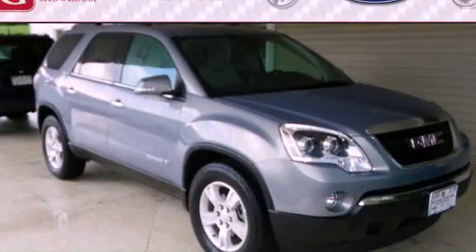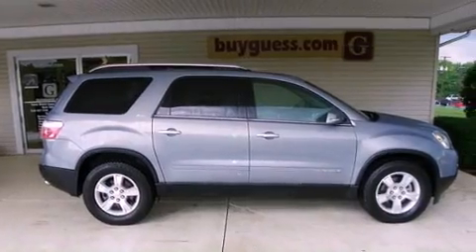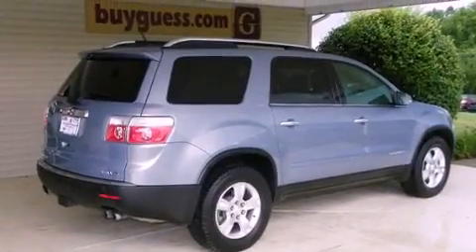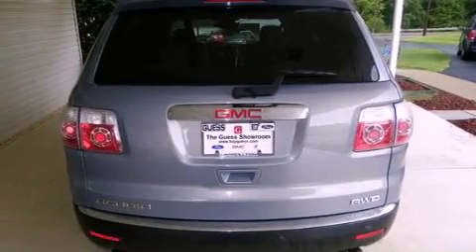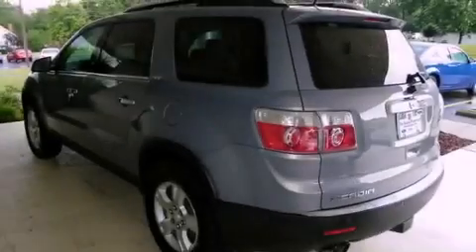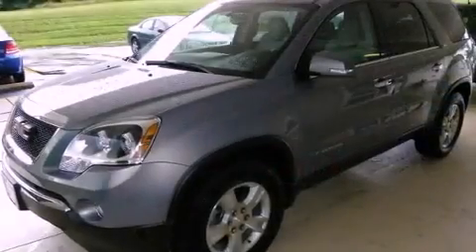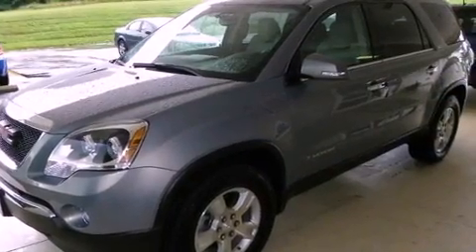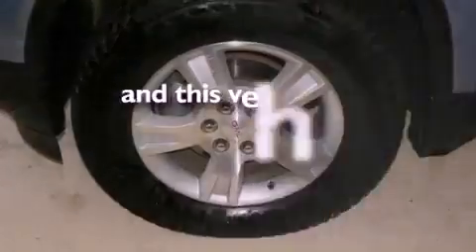2008 GMC Acadia Steubenville OH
Year : 2008

 Make : GMC

 Model : Acadia

 Engine : 3.6L 6-Cylinder

 Trans . : automatic

 Exterior : Blue-Gold Crystal Metallic

 Miles : 22,023

 457 Stevenville Rd

 2008 GMC Acadia Carrollton OH